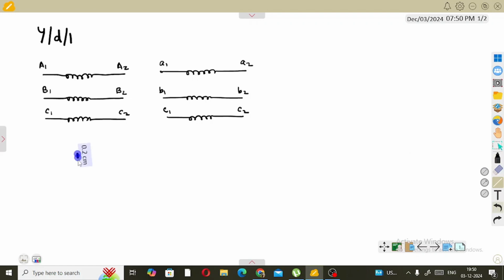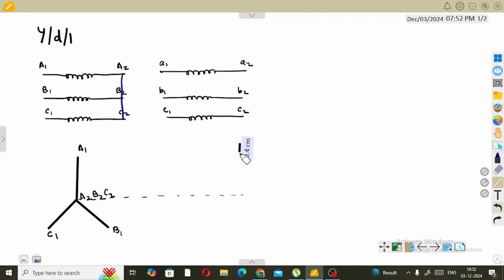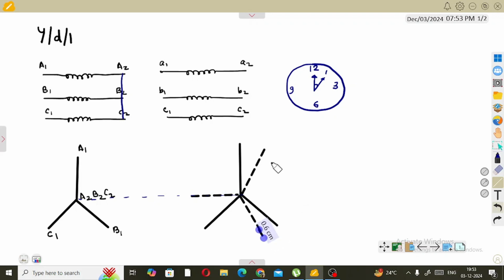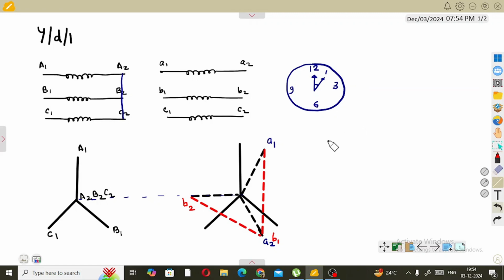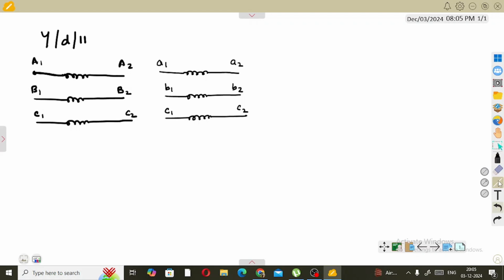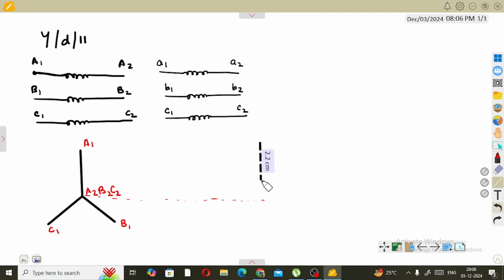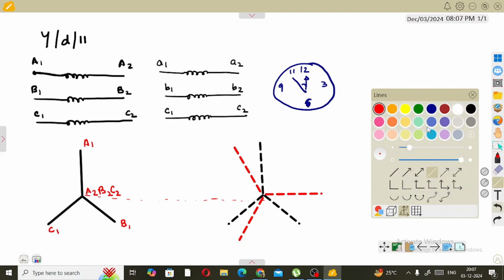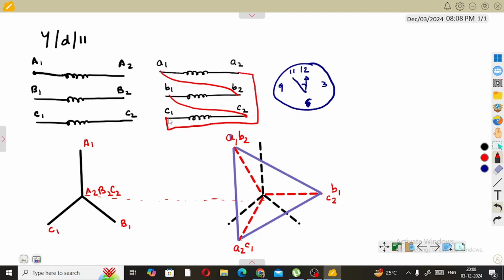Understanding 3-Phase Transformer Vector Grouping: Yd1 and Yd11 Explained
In this video, we will dive deep into the concept of 3-phase transformers vector groupings, explaining how they affect transformer operations and system performance. We’ll cover common vector groupings like Yd1, Yd11 and demonstrate how these groups impact the phase shift, voltage relationships, and applications in power distribution systems. This video is especially useful for makautsemester (Maulana Abul Kalam Azad University of Technology) exam aspirants studying Basic electricalengineering . Make sure to watch and understand these concepts thoroughly, as they are an important part of the syllabus.